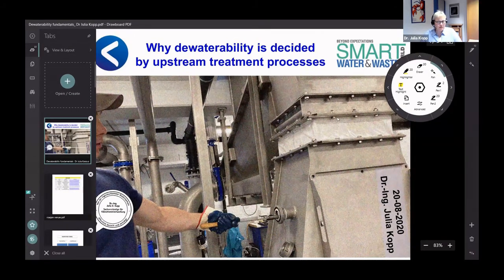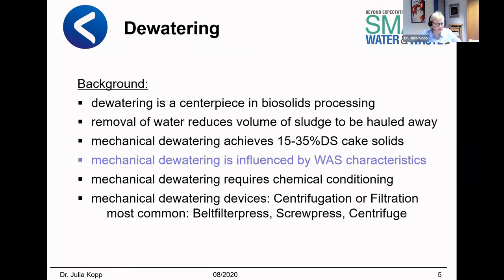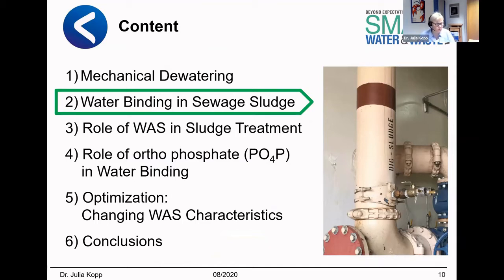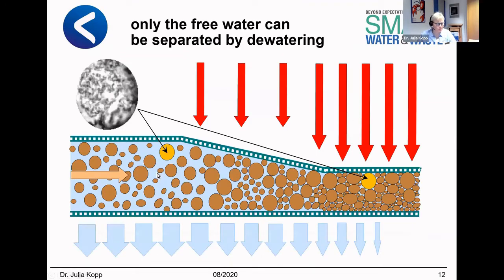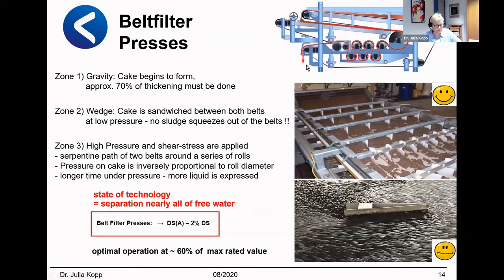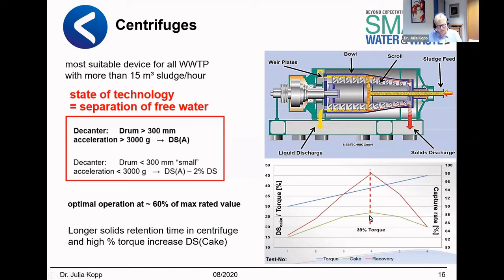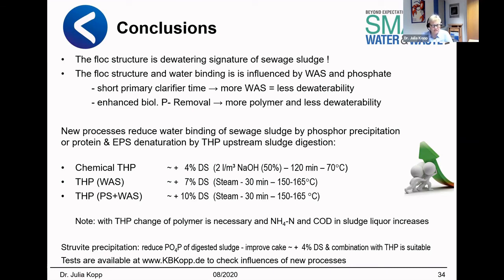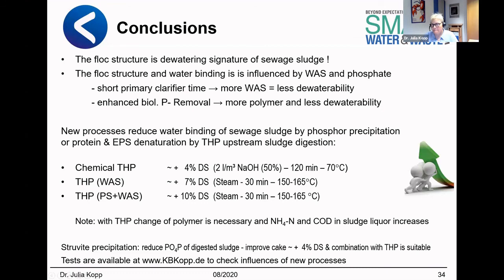Why Dewaterability is Decided by Upstream Treatment Processes | Dr. Julia Kopp | SmartWWW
This presentation, by Dr. Julia Kopp from Germany, is part of MasterClass Webinar Series organized by Smart Water & Waste World. She is an Independent Certified Expert on Sludge Treatment & Chair of DWA Board for “Sludge Conditioning & Dewatering” KEK 2.3.

Concept: Mechanical Dewatering is a centrepiece of Sewage Sludge Treatment. Dr. Kopp explains the role of proteins, EPS, enhanced biological P-removal and WAS-fraction on dewatering processes, showing how different treatment technologies, such as thermal hydrolysis improve dewaterability.

Be Smart with Water - Connect with Smart Water & Waste World!

Smart Water & Waste World:
Smart Water & Waste World (SWWW) is a community engagement platform bringing together the world’s water & waste communities through print, live events, online properties, training programs and market solutions. Smart Water & Waste World magazine has a monthly print-run of 12,000 strong and verified database - reaching industries, government & municipal bodies, water & environment consultants, embassies, research organizations and water & waste companies every month.